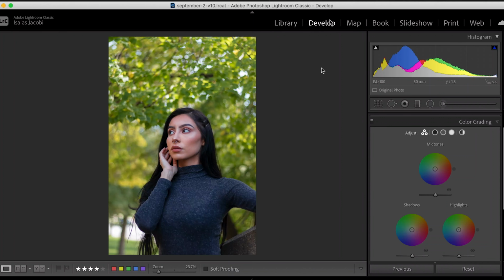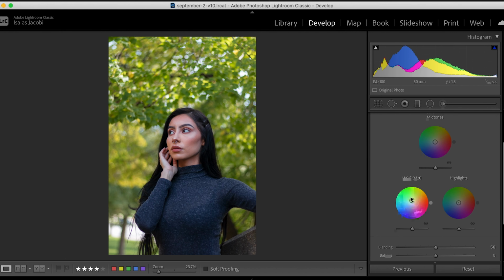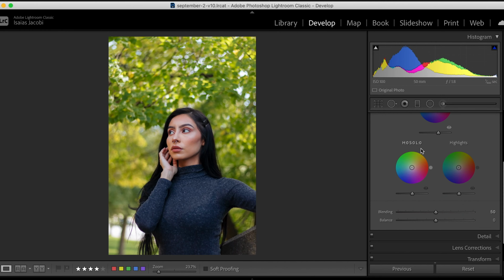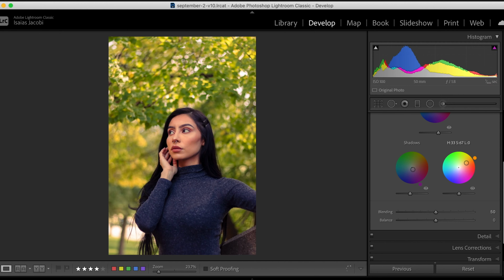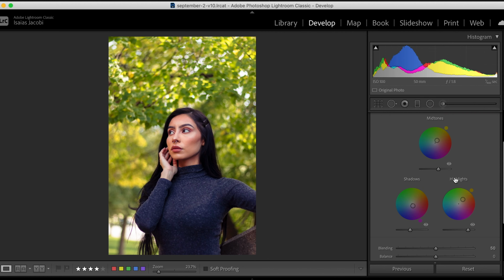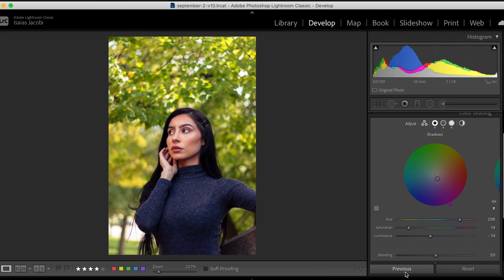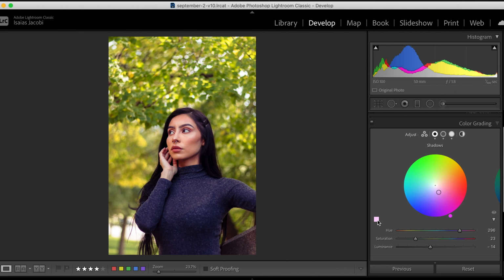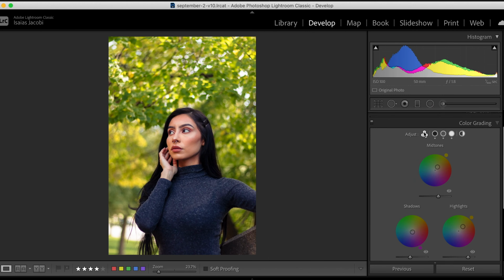Lightroom Color Grading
I go over how to color grade with the new lightroom classic 10 update!

My Gear
Canon 70d (Camera)
Canon 50mm (Lens)
Sigma 85mm (Lens)
Rode VideoMic (Mic)
Water Bottle
SpeedLight (Flash)

Try Audible FREE 30 days, get two books free